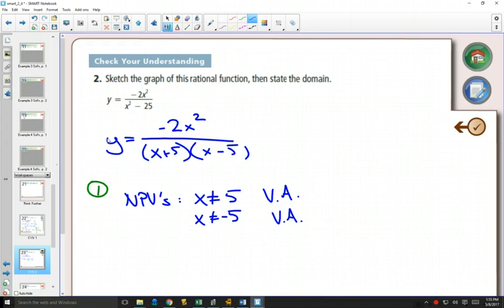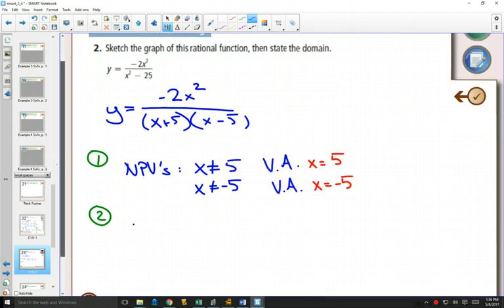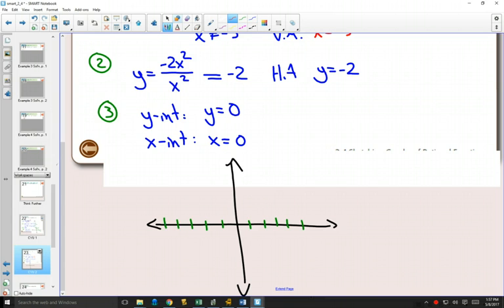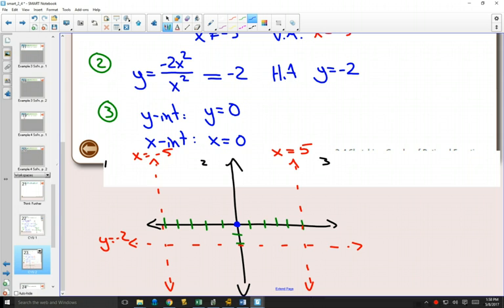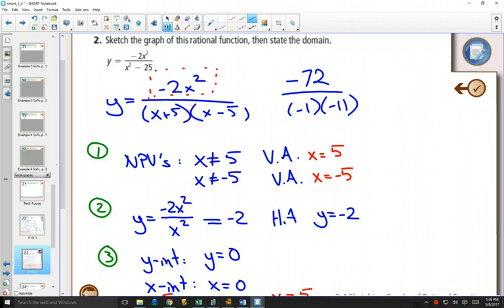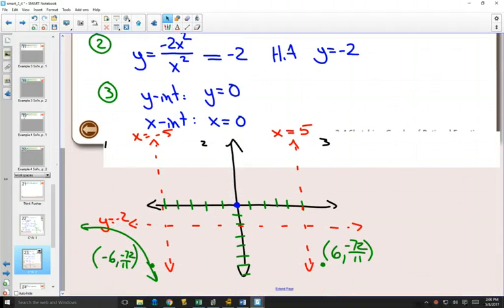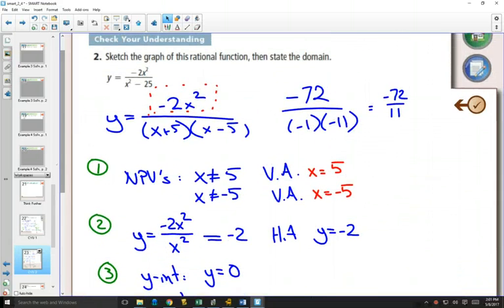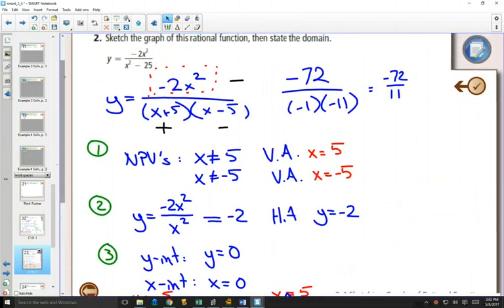40SP 2 4 Example 2